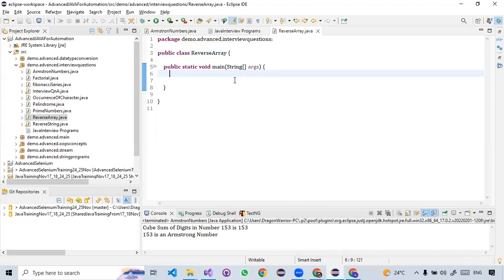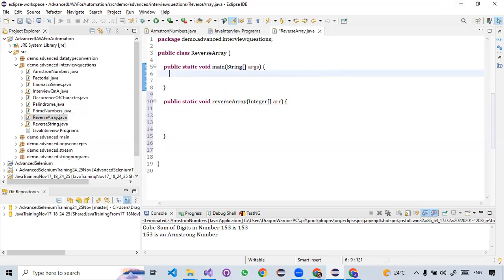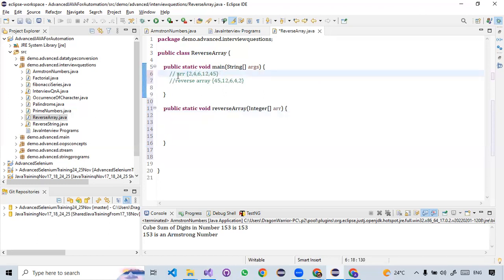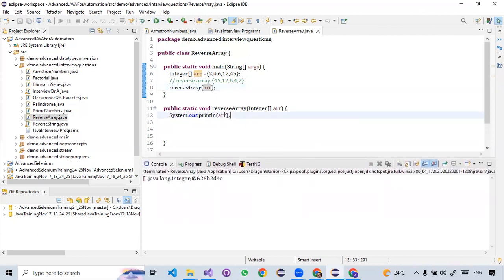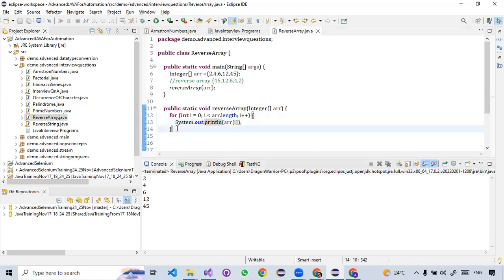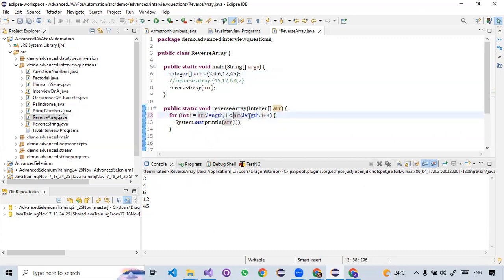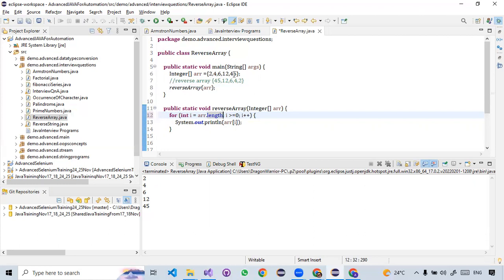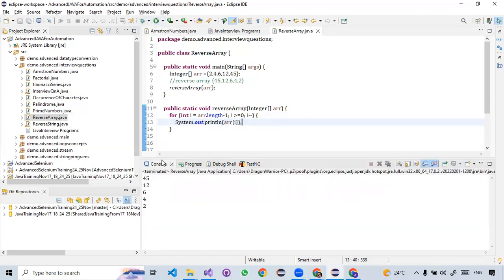Reverse an Array | Java Interview Series | AutomateWithAmit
Hi Guys !
In this video I have discussed how we can write a program to reverse any array